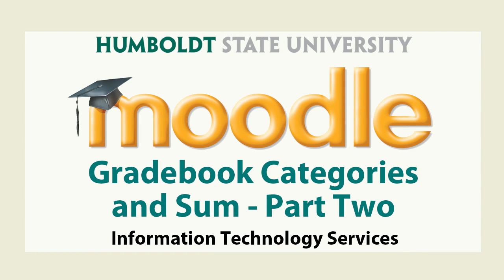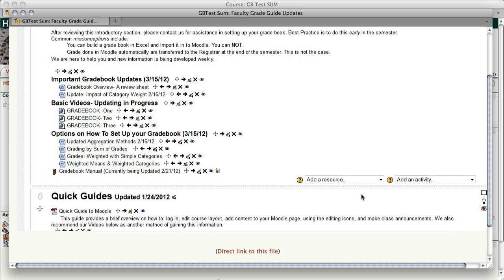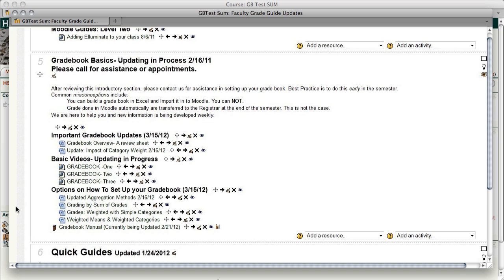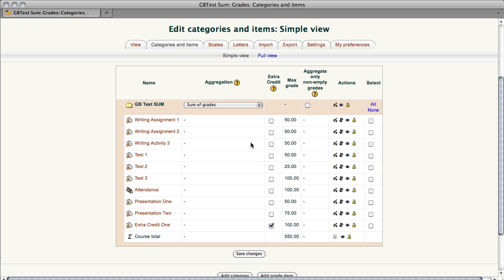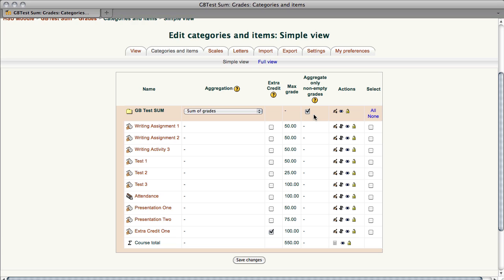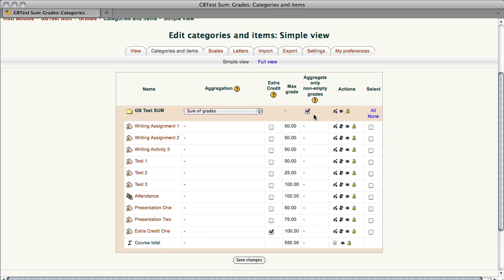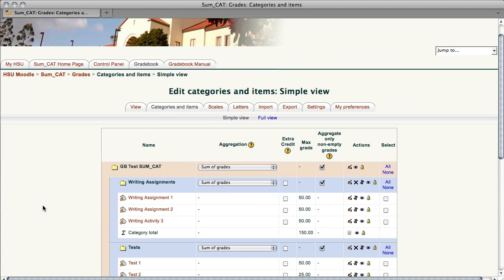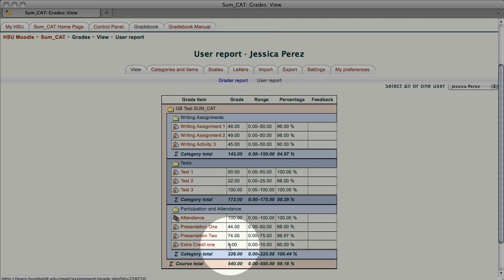Moodle: Gradebook Categories and Sum pt2